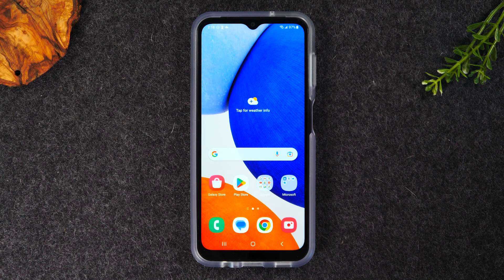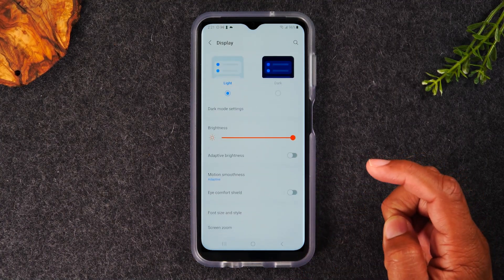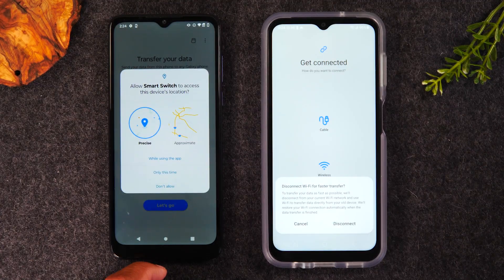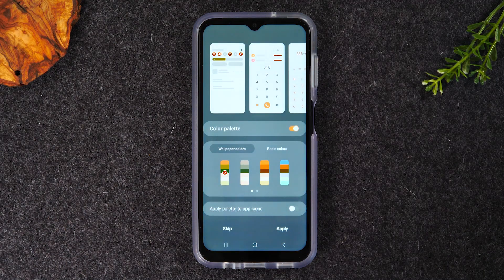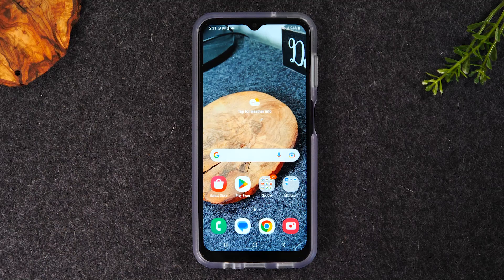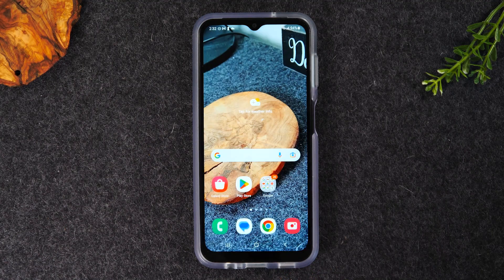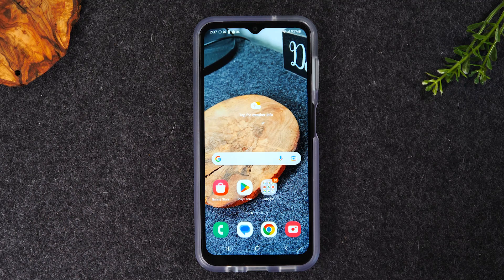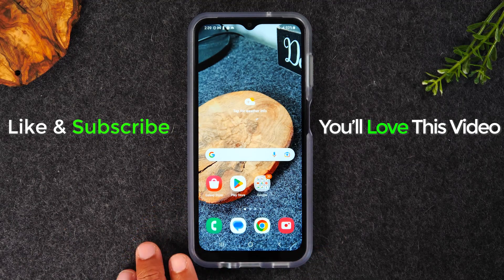How to Setup Samsung Galaxy A14 | Galaxy A14 5G Setup Wifi, Email, Transfer Data | H2TechVideos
📱VERY STRONG CLEAR CASE from OTTERBOX ➡️
🔌Wall Charger (Compact + Quick Charge Compatible)

Walkthrough of how to setup the Samsung Galaxy A14. Learn how to connect to wifi, keep your screen on longer, setup the fingerprint sensor, transfer data from old phone, and more!

Video Chapters:
00:00 - Intro
00:53 - How to Connect to Wifi
02:22 - How to Keep the Screen on Longer
03:16 - How to Transfer Data From an Old Phone
07:27 - How to Change Your Wallpaper (Home screen picture)
11:26 - How to Add Pages on Your Home Screen
12:14 - How to Move Apps from the Home Screen and how to Delete Apps
13:06 - Hidden Shortcuts
16:59 - How to Setup the Fingerprint Reader

[Description Tags]
samsung galaxy a14
galaxy a14
samsung a14
a14 samsung
how to use samsung galaxy a14
how to setup galaxy a14
galaxy a14 tips and tricks how to setup a14
samsung a14 beginners guide
 how to setup samsung a14 5g